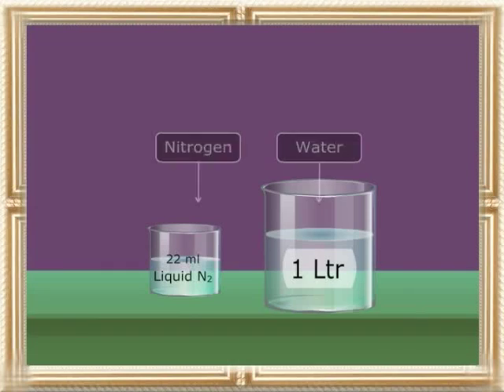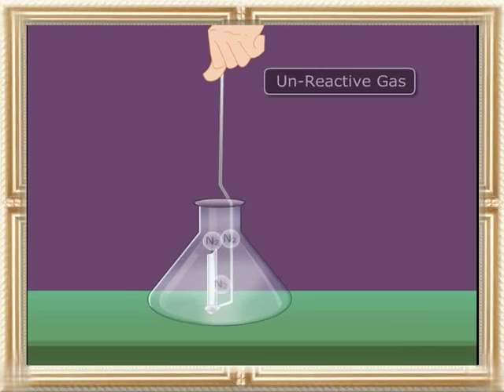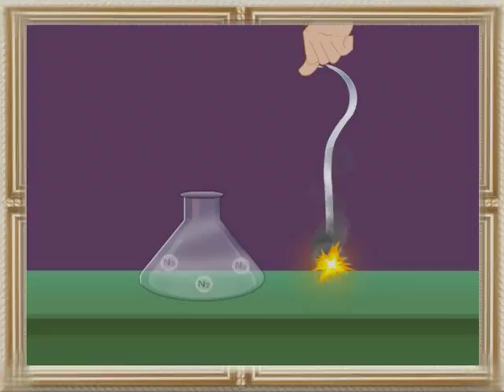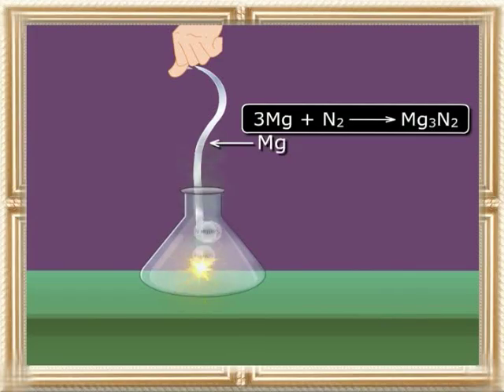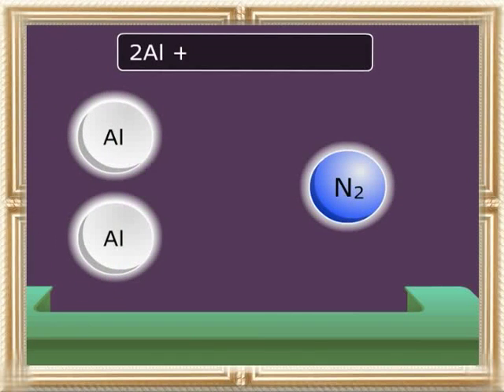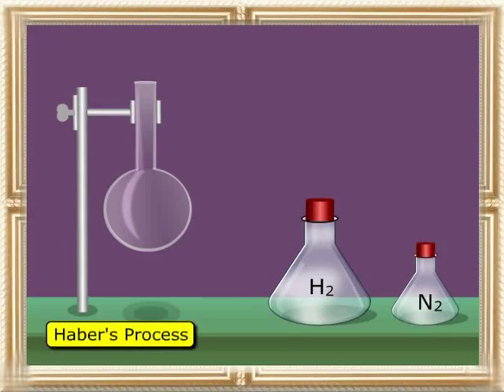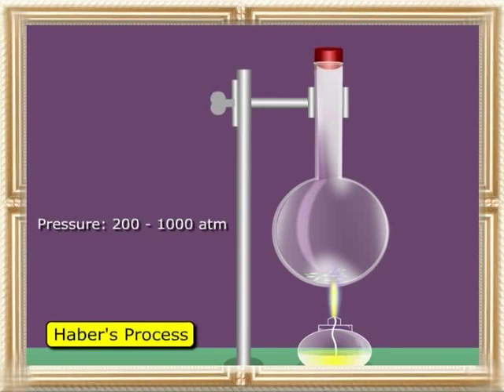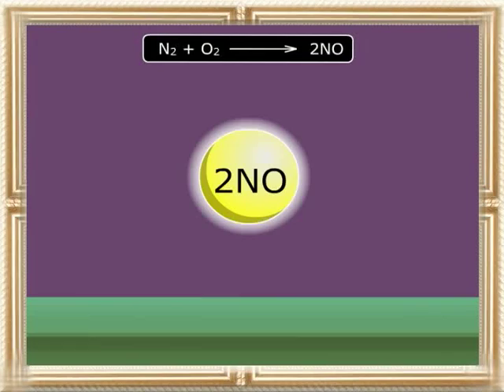Nitrogen and its Compounds:-Properties of Nitrogen-03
Physical properties of the nitrogen gas , chemical properties of the nitrogen gas , what are nitrides , reactivity of nitrogen , in haber processs what is obtained